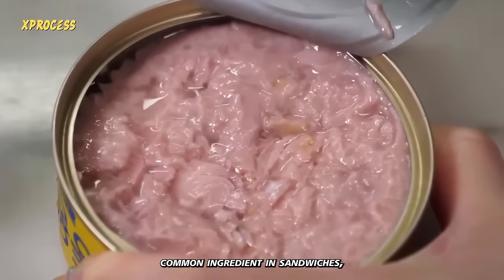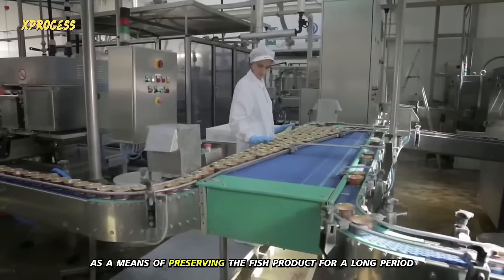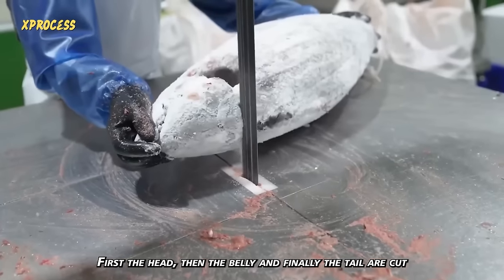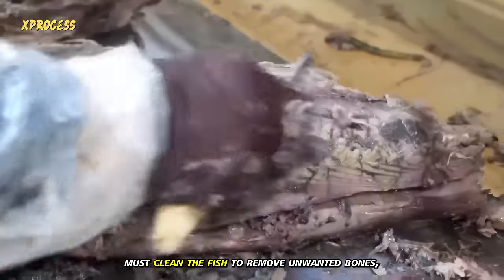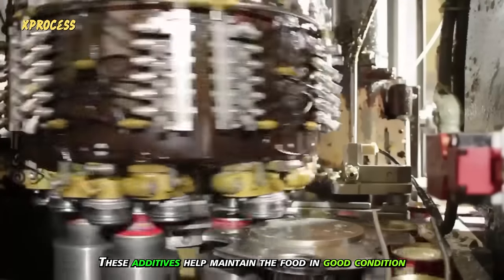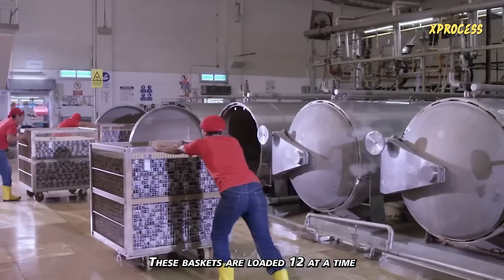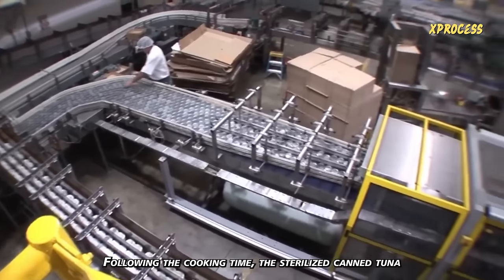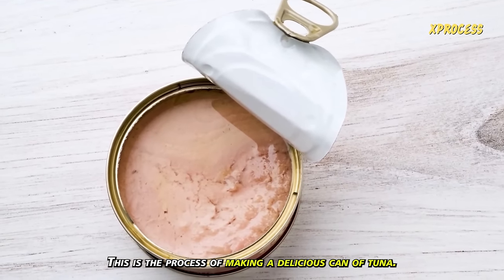How CANNED TUNA Is Made | How Tuna Fish is Cut & Preserved in Cans?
Watch the Amazing process of How Canned Tuna is made and How fish is preserved for long period of time